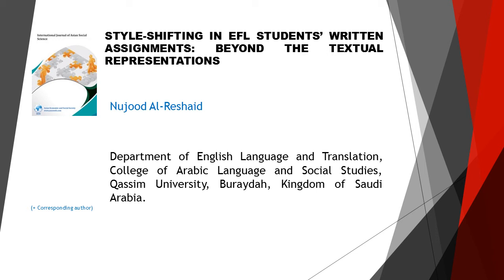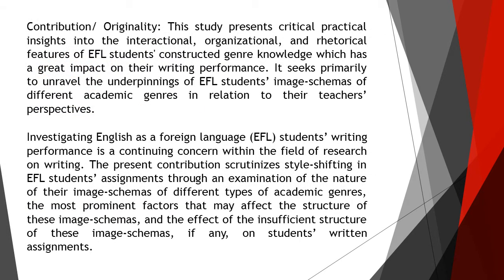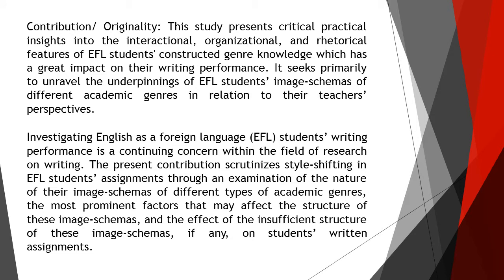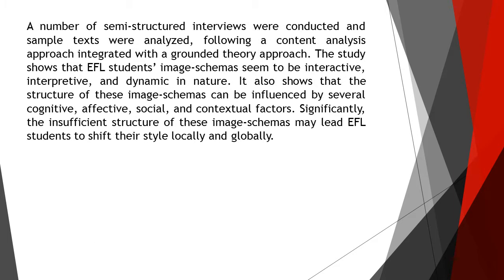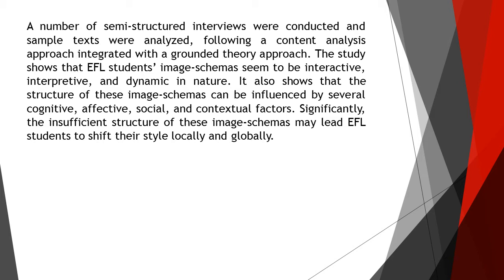Style Shifting in EFL Students’ Written Assignments IJASS 2022 123 98 114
Style-Shifting in EFL Students’ Written Assignments: Beyond the Textual Representations